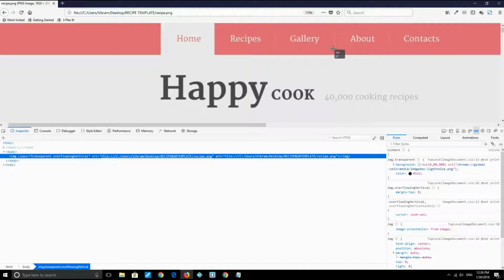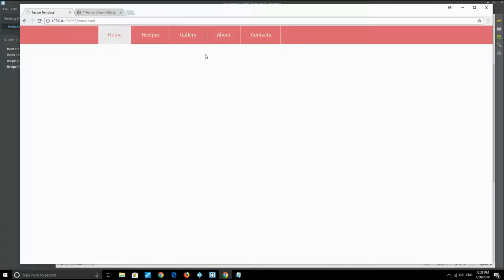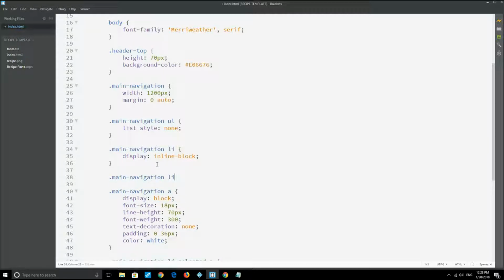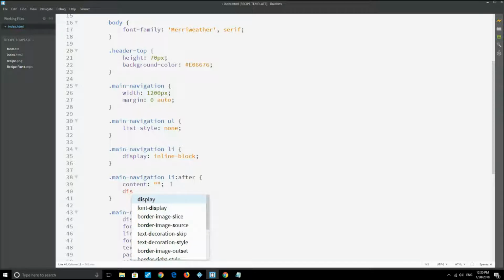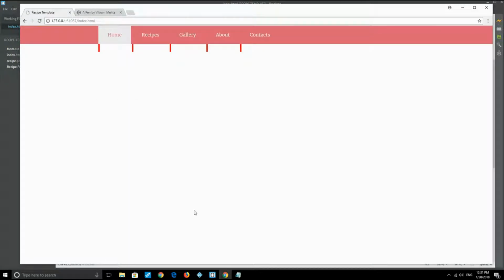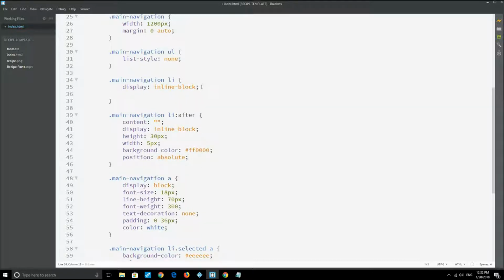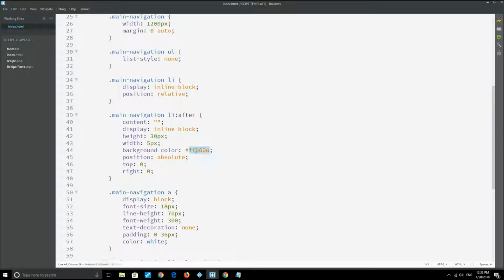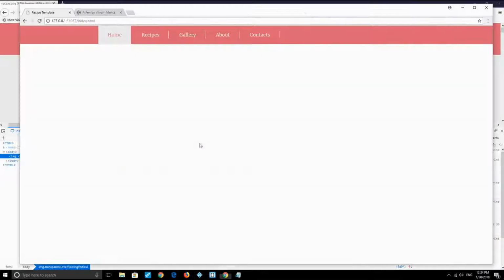How to create a webpage looking at a design mockup | Recipe Template | Part2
In this video we will learn how to add separators between the list items.